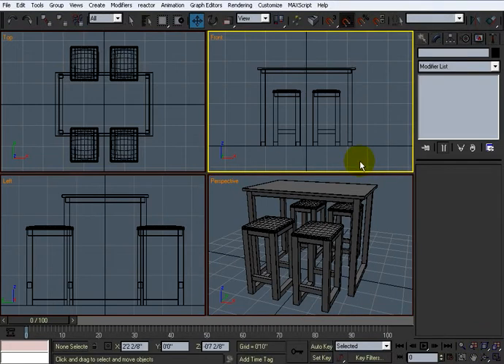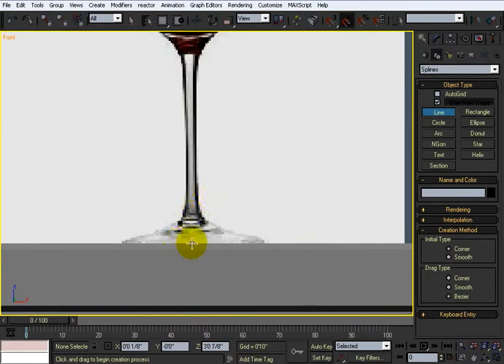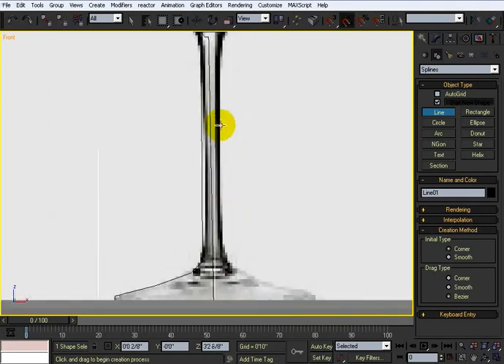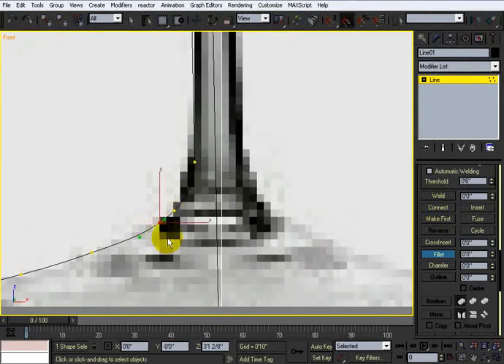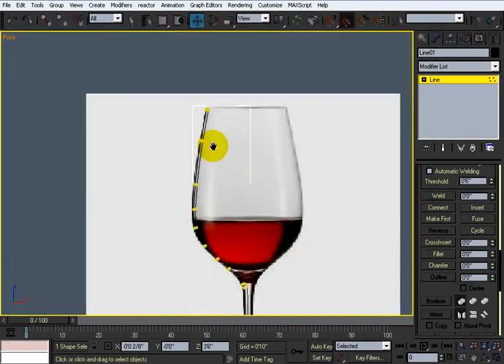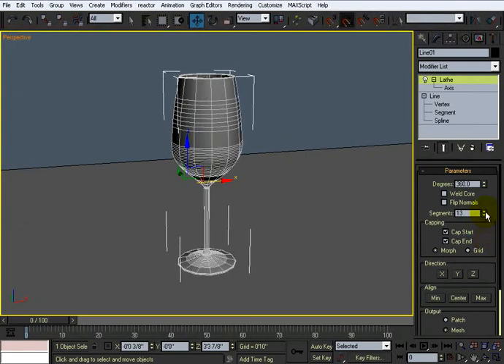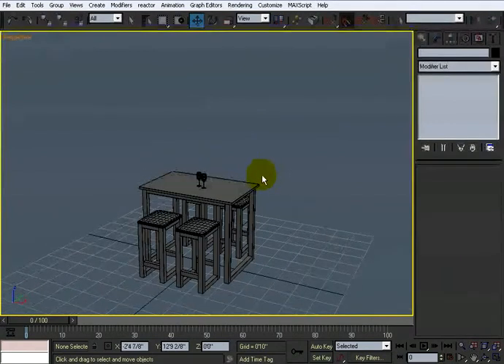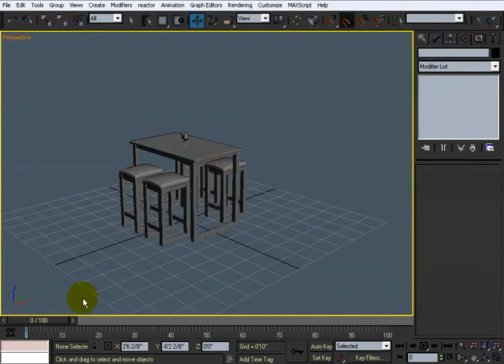Barbak Modelleme 3dsMax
3dsmax Bardak modelleme